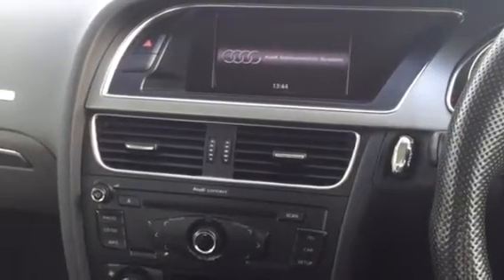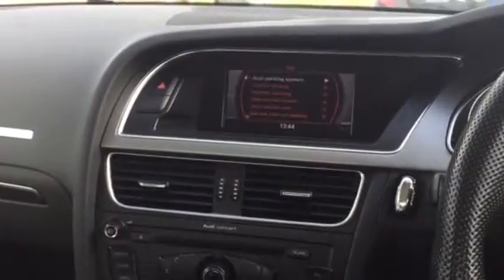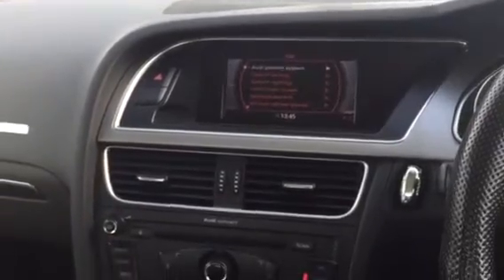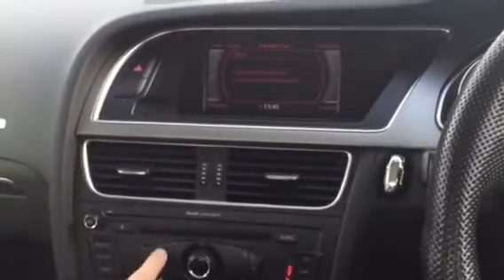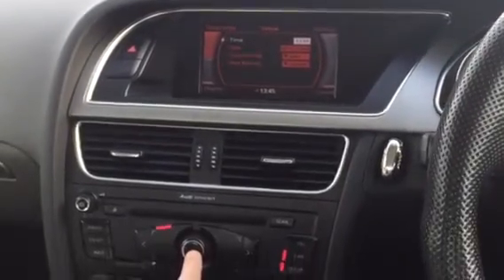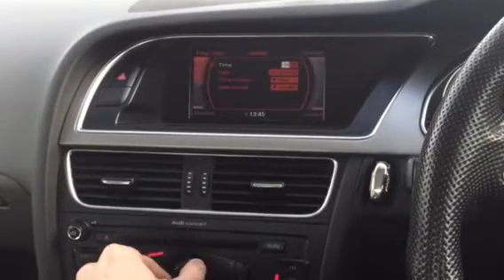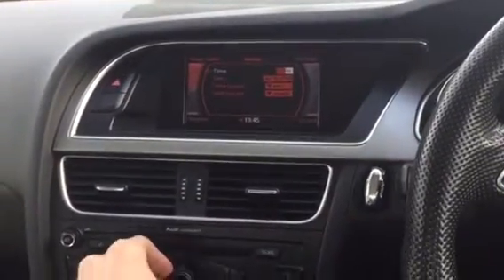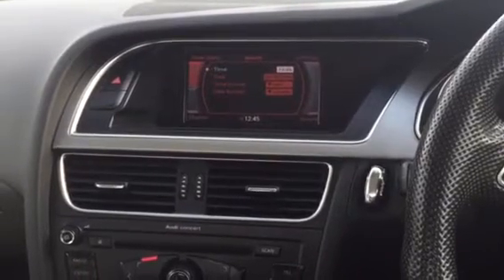How to change / adjust time dash clock in Audi A5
Here I show you how to change the dash clock in an Audi A5, may also be same for A1 A2 A3 A4 A6 A7 A8